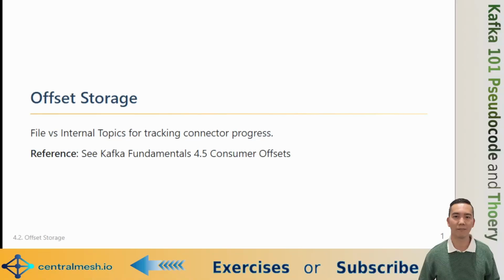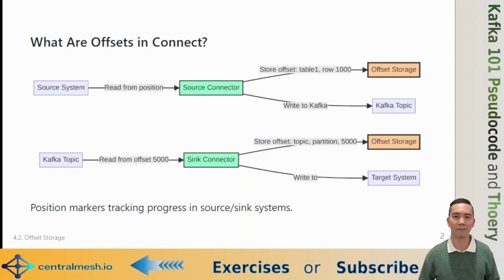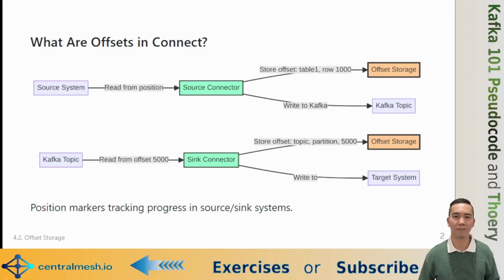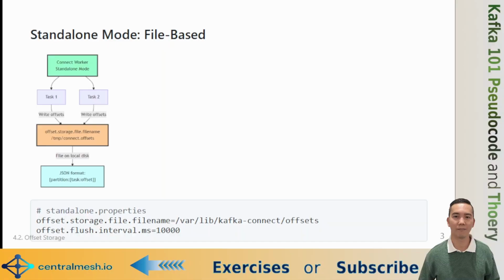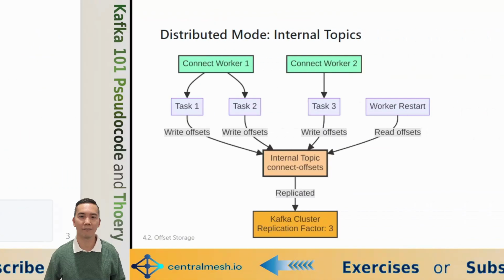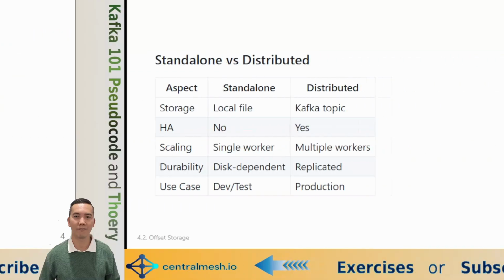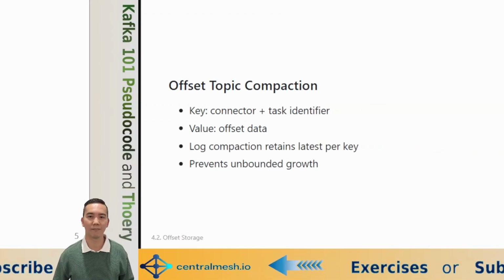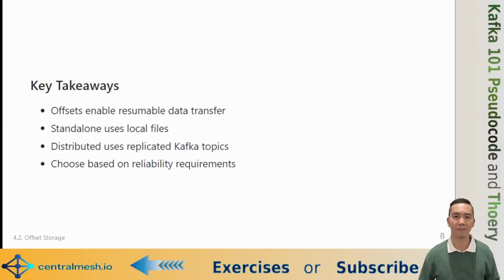Kafka Connect - 4.2. Offset Storage (File vs Internal Topics)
Chapter 4: Deep Dive into Connect Internals

In this section, we focus on how Kafka Connect stores offsets so connectors can resume reliably after restarts or failures. Standalone workers use a local file, while distributed workers use a shared, replicated Kafka topic that supports failover and horizontal scaling.

*You’ll learn:*

* How source and sink offsets record connector processing progress.
* How *standalone* mode persists offsets in a local file.
* How *distributed* mode stores offsets in the *connect-offsets* topic.
* Why replication makes offset state durable across worker failures.
* How log compaction retains the latest offset for each key.

* Explain how offsets enable resumable data transfer.
* Compare file-based and Kafka-backed offset storage.
* Choose an offset storage model for development or production.
* Describe how replication and compaction protect distributed offset state.